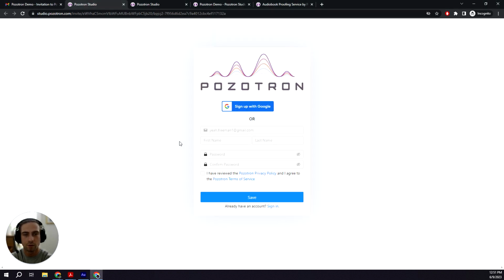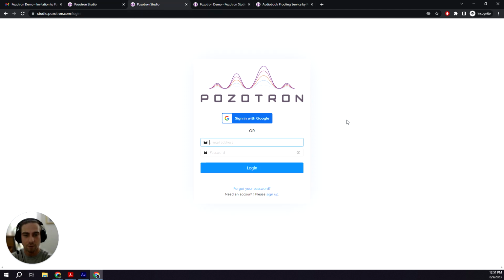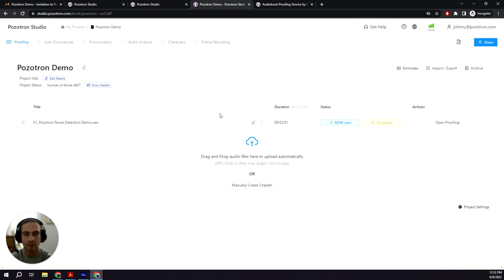How to Collaborate on a Project in Pozotron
This is a short video explaining what to do when you are invited to collaborate on somebody's Pozotron project.